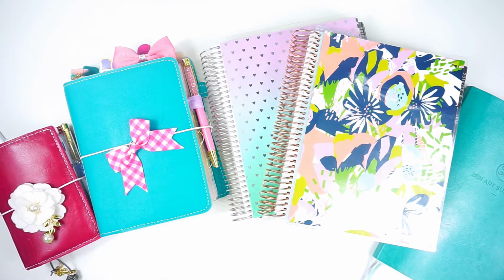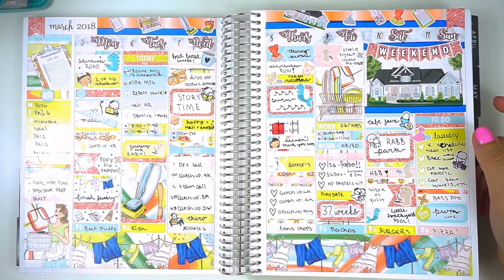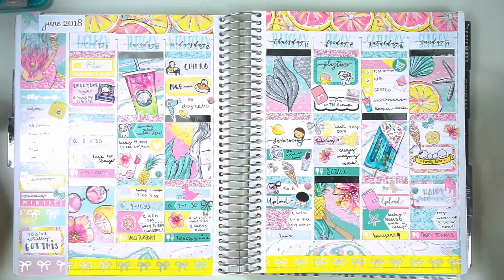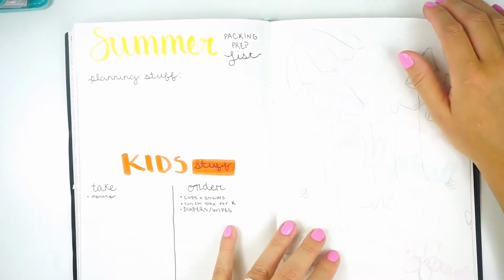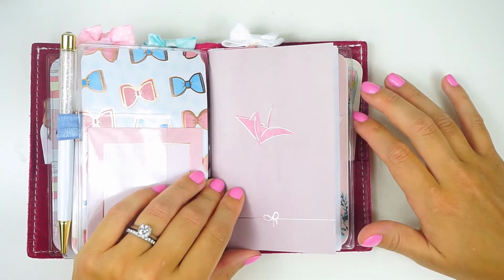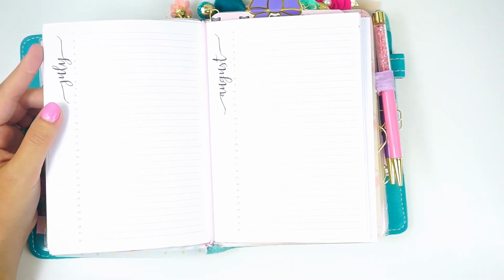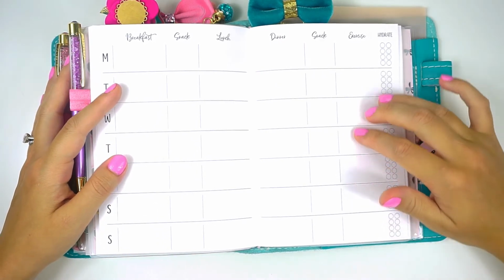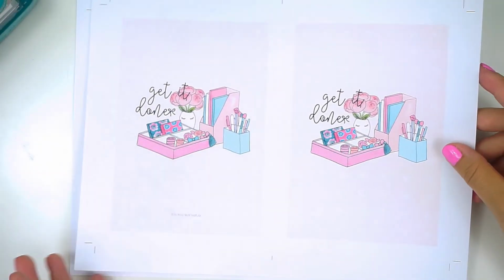My Planner System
My planner system! See all my planners, how I use them, and my upcoming plans for my planners (haha). It’s probably totally excessive but I really do use all these planners! Plus take a peak at last week in my Erin Condren (ft. the Jessica kit from Scribble Prints Co) and this week in my B6 (ft. the May stickers from the Simply Gilded box) which won’t have PWM videos because I got into an epic fight with my camera and lost.

ZenArt Bullet Journal Notebook
Fir and Yew
K and Co XOXO
Studio Signet